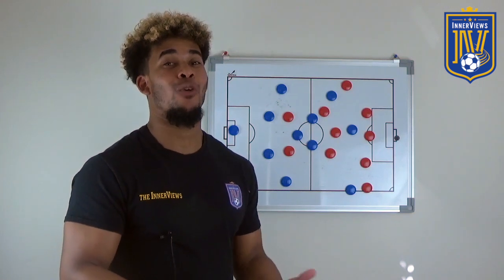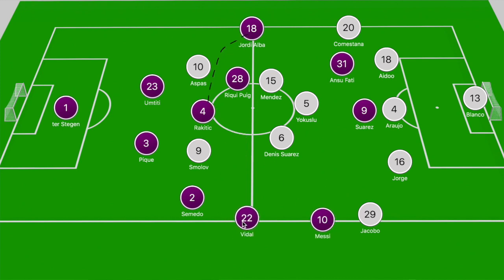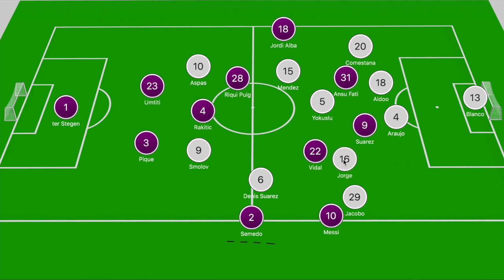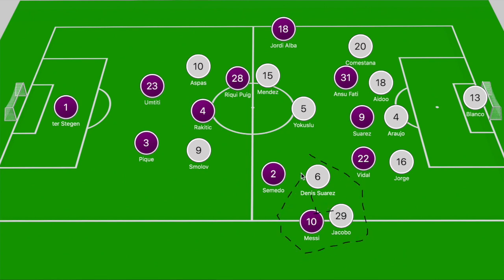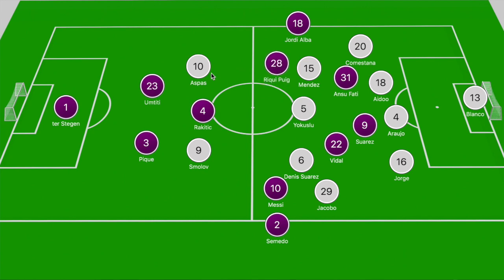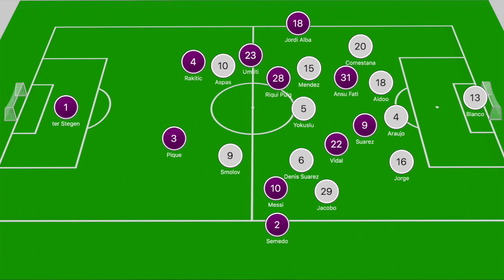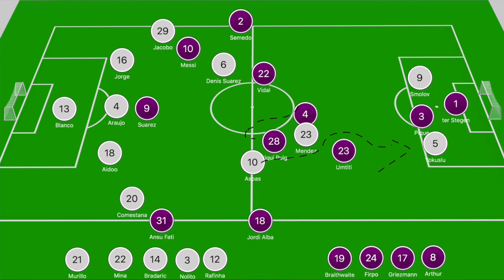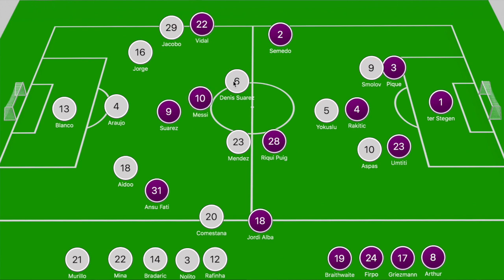Quique Setien's Tactical Issues Against Celta | Celta Vigo vs Barcelona 2-2 | Tactical Analysis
On this edition of The InnerViews, Tyrrell analyzes how Barcelona's 2-2 draw against Celta Vigo in La Liga action, courtesy of goals from Luis Suarez, Iago Aspas and Fyodor Smolov.

Do you think Barcelona will win La Liga?

Does Lionel Messi need rest?

Should Setien keep his job next season?